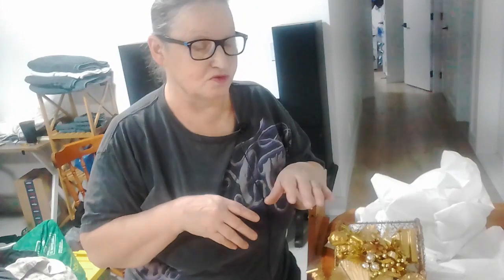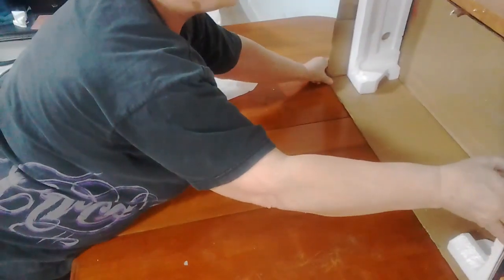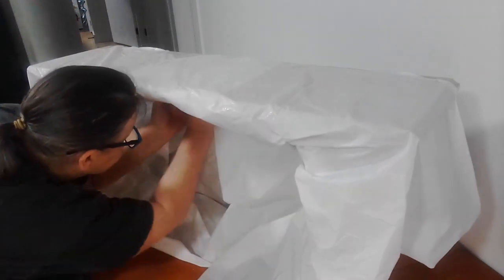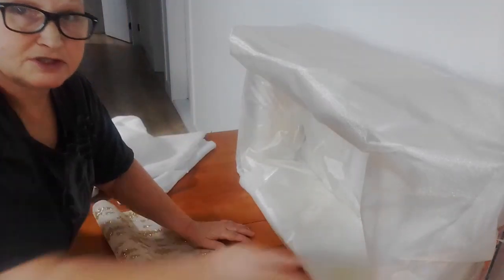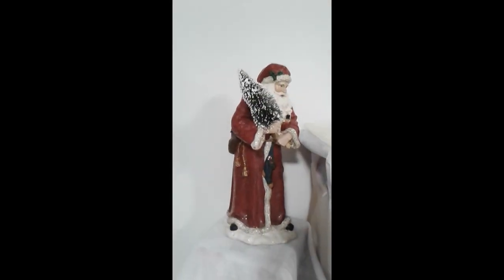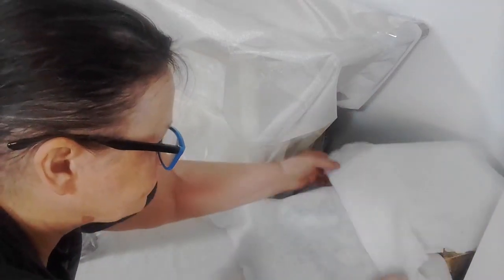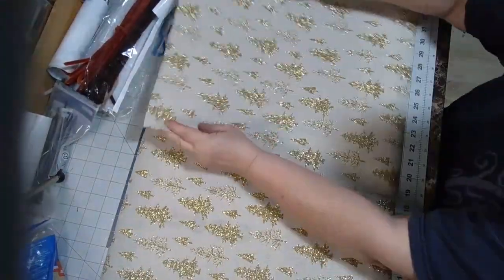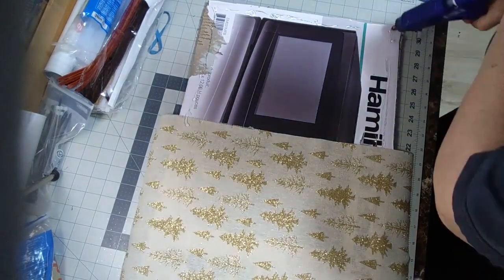My Christmas Village Display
Welcome back everyone I finally got my Santa Sleigh with reindeer and The Village setup today, took me most of the day.

I use this program for my thumbnails and a variety of things. great software. free d

Tools I use:
4 in 1 Bow Maker - wreathsupplyoutlet.com

I made my own mesh holder from wood and curtain rods we had around the house, since I can't afford the really good mesh holder.
But if your interested go to:
Susie's Wreath and Things and she's on etsy.